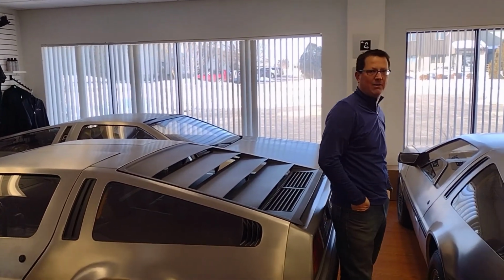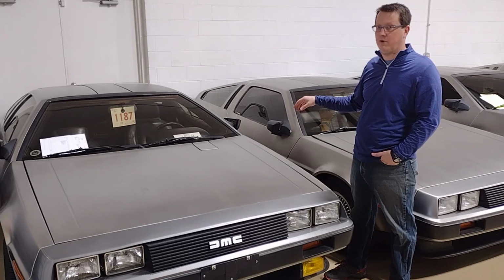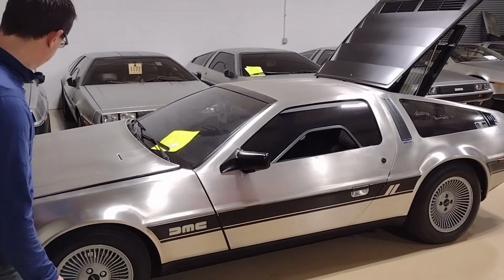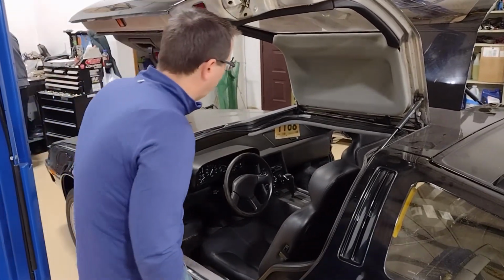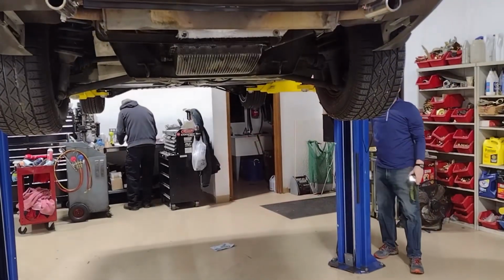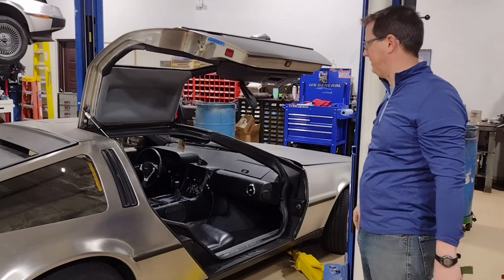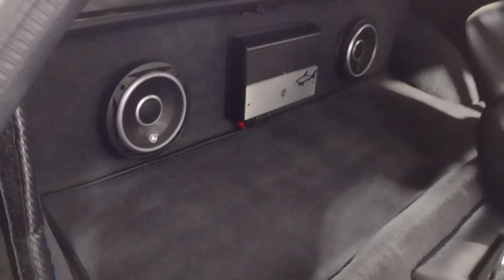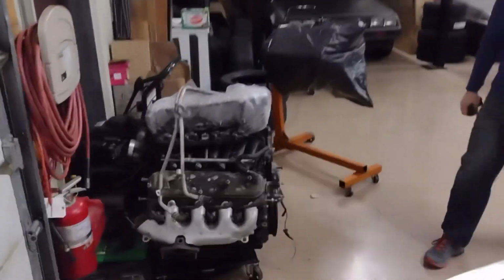DeLorean Midwest - Shop Walk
What’s going on around the shop February 2023